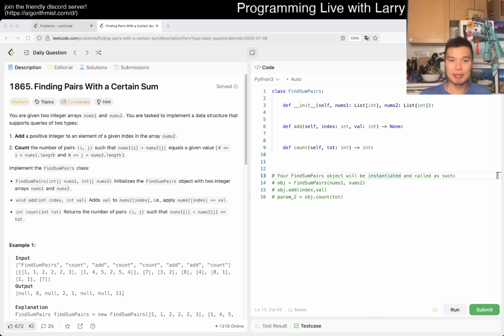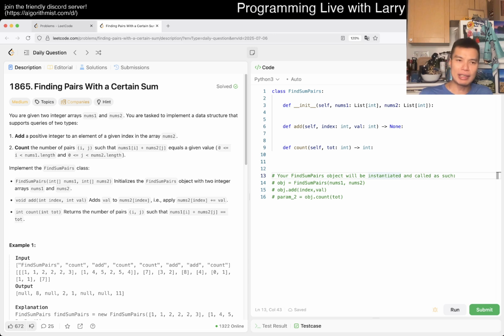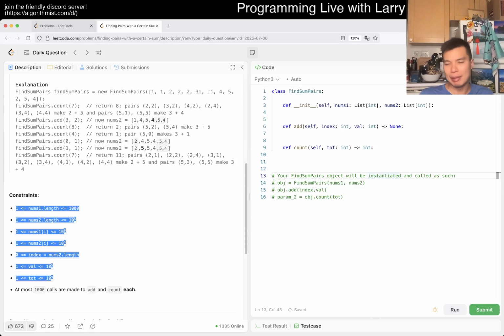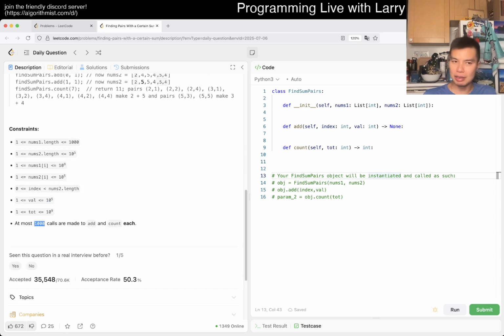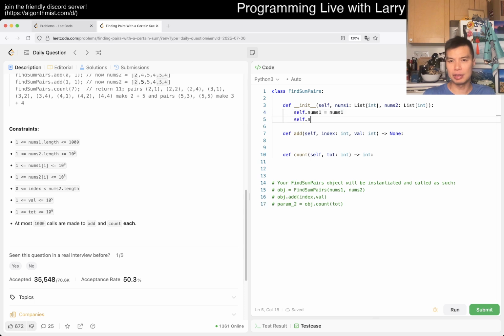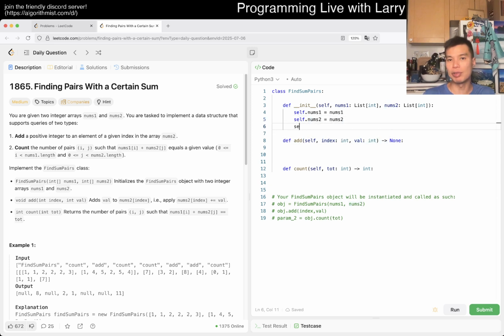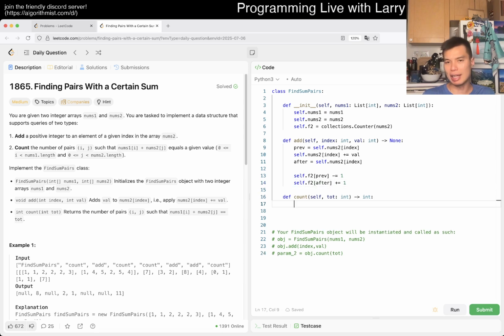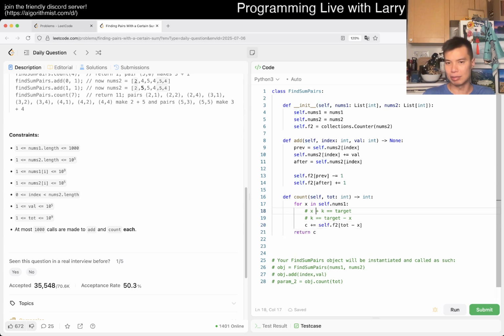Daily Leetcode #1923: Jul 06, 2025 - 1865. Finding Pairs With a Certain Sum